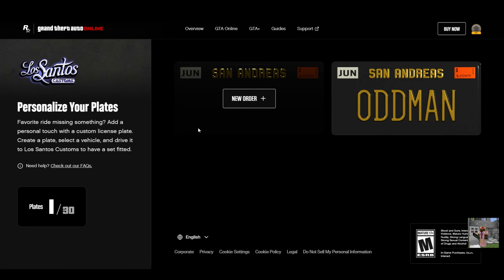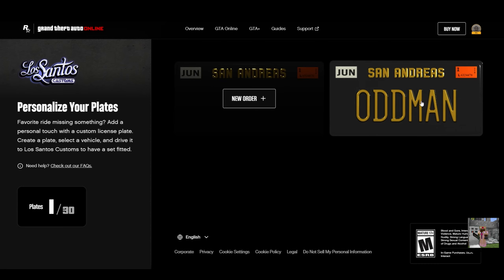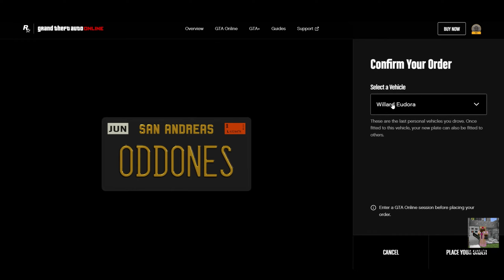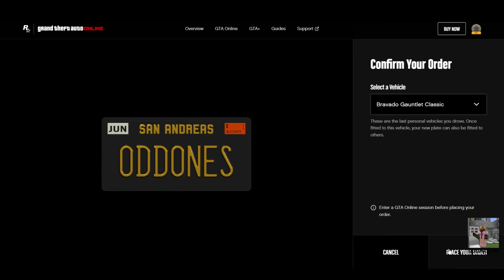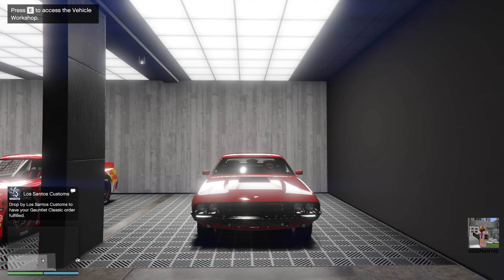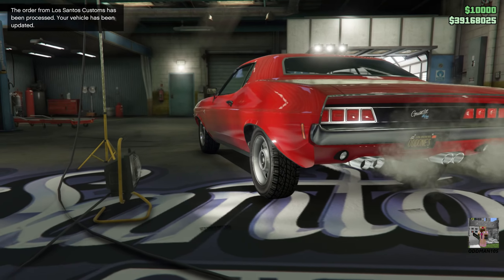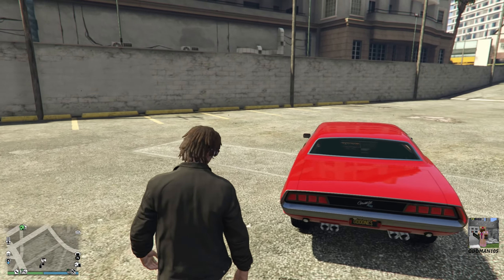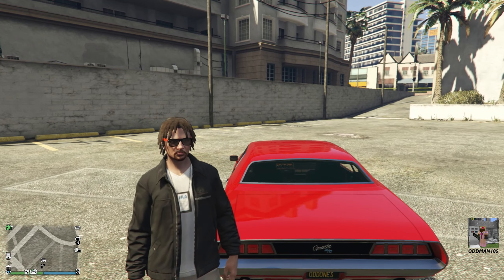*NEW* HOW TO CREATE CUSTOM LICENSE PLATES IN GTA ONLINE | GTA 5 Online Tutorial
The new license plate creator is live on Social Club. This tutorial will show you the step-by-step process for creating and customizing up to 30 new license plates for your cars.

FreeMusicPublicDomain.com